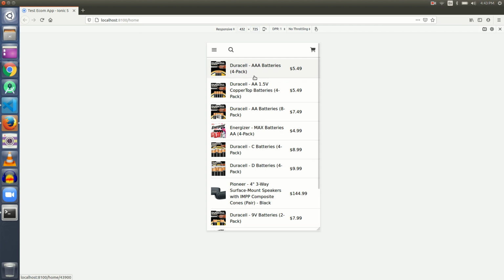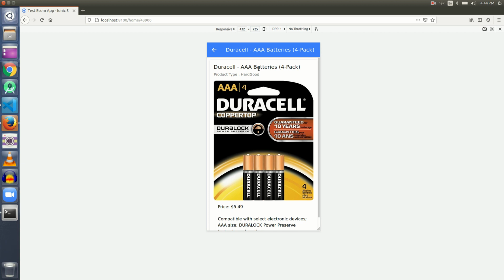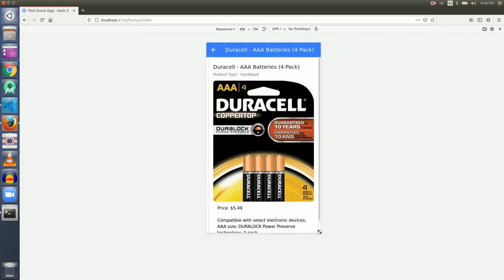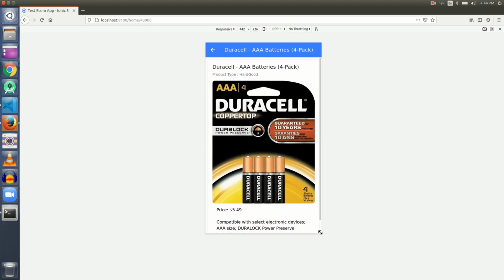14 Ionic 5: Making a List of Items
Hi all, in this and the next some videos we are going to learn about the different components that will help us render a list of products in an Ionic 5 Application